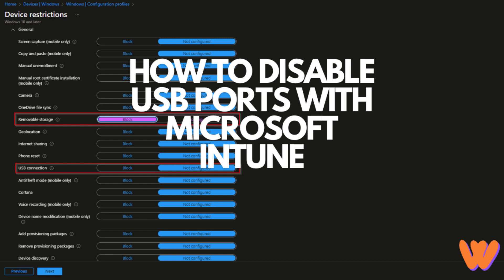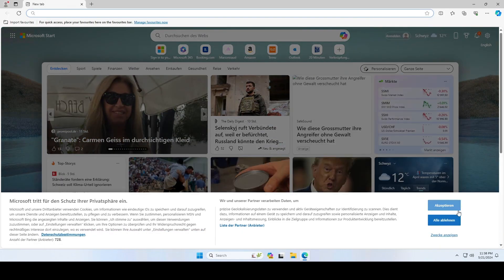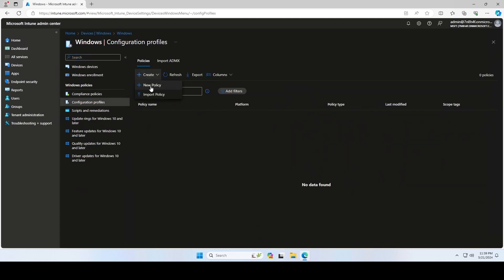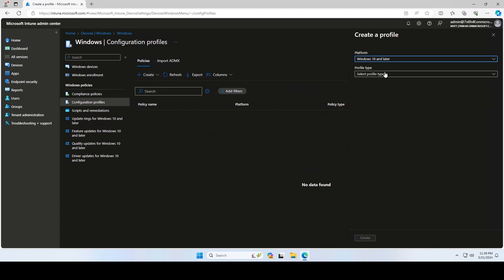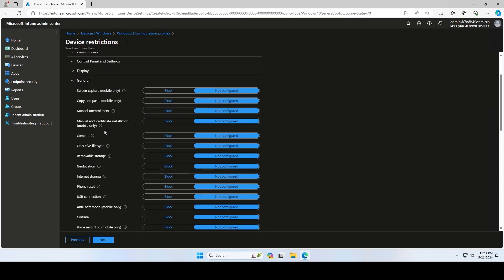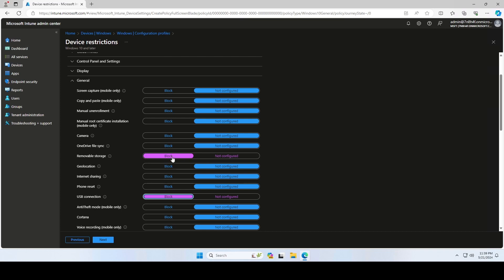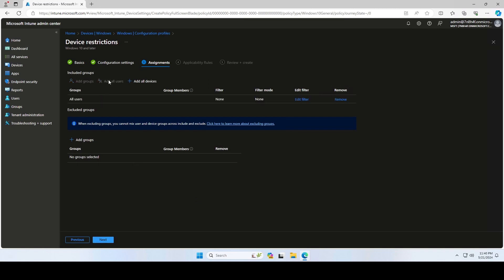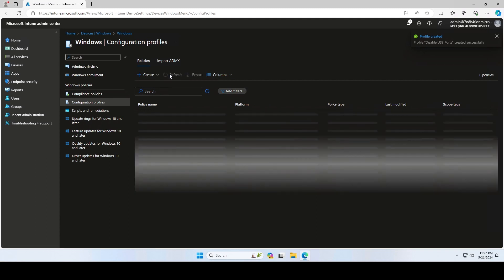How to disable USB Ports with Microsoft Intune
In this video we’ll walk you through on How to disable USB Ports with Microsoft Intune. We will create a new Configuration Profile in Microsoft Intune and configure the setting to disable removable storages or USB ports.

TIMESTAMPS
0:00 Intro
0:10 Go to Microsoft Intune Portal
0:30 Create new Configuration Profile
1:47 Conclusion